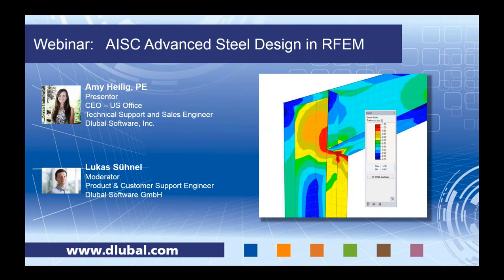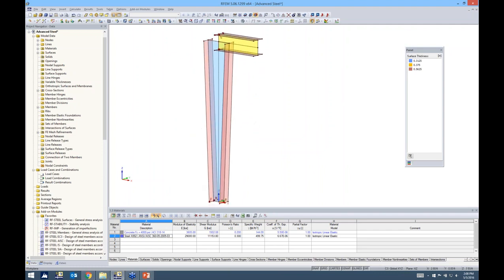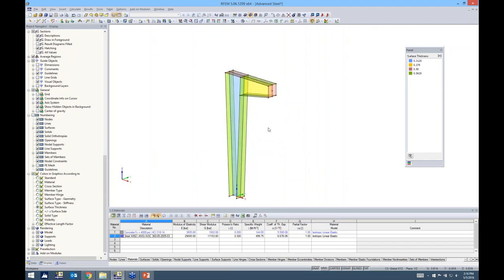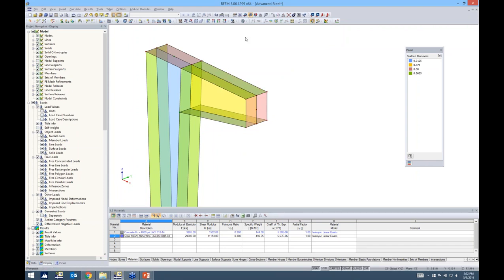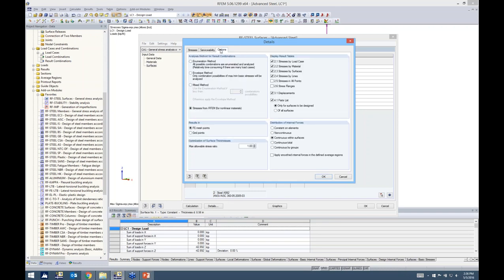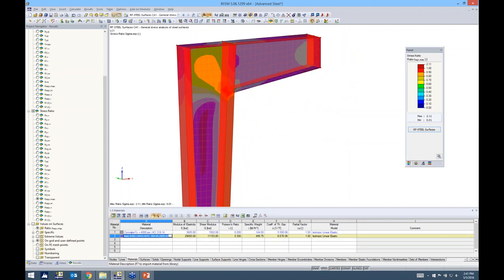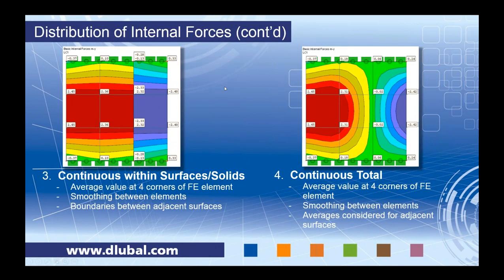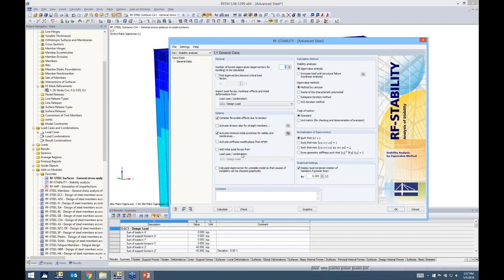[EN] Webinář: Pokročilé posouzení oceli v RFEMu podle AISC (USA)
Obsah:
- Pružné a plastické posouzení ocelových prvků s nelineárními materiály
- Automatické síťování a MKP analýza ocelových ploch v RFEMu
- Posouzení mezních stavů pomocí přídavného modulu RF‑STEEL
- Lokální tvary vybočení a imperfekce s přídavnými moduly RF-STABILITY a RF-IMP

Zlepšete své znalosti softwaru Dlubal a najděte nové způsoby, jak pracovat efektivněji, sledováním našich webinářů a videí.